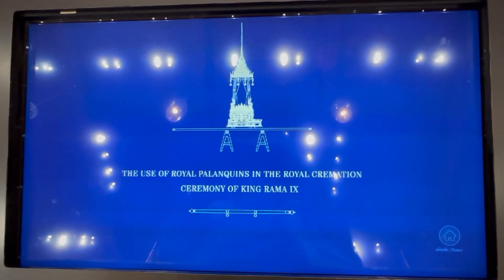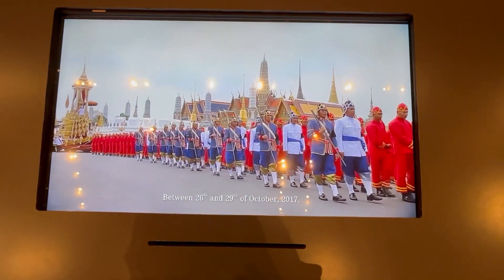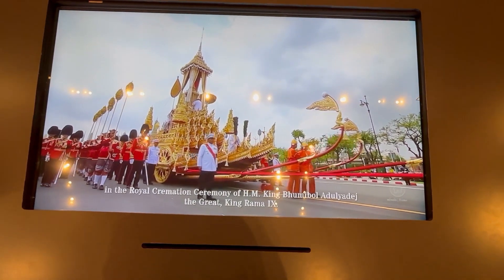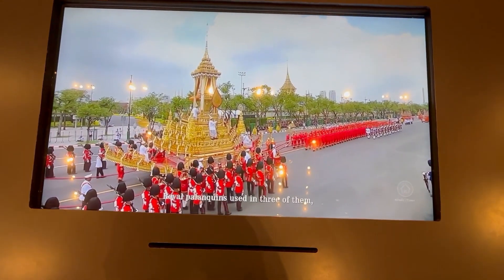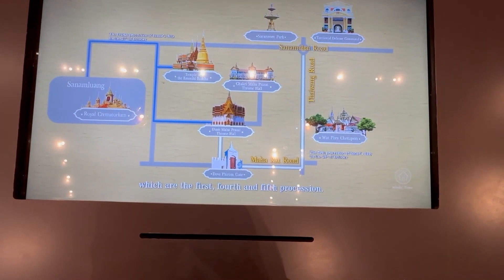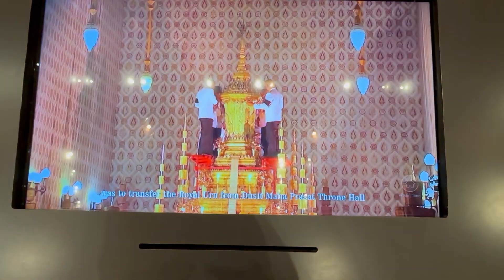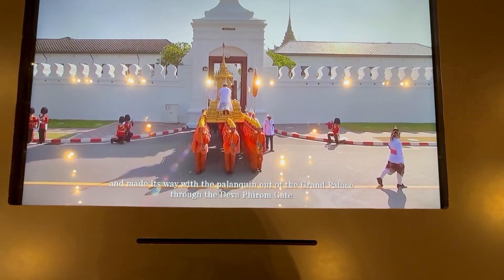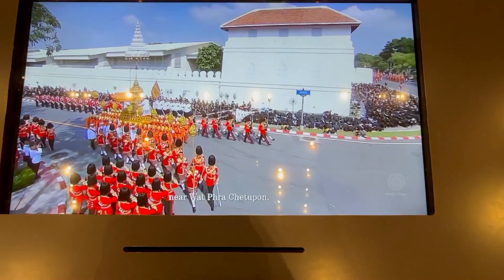Royal Cremation Ceremony of King Rama IX in Bangkok, Thailand